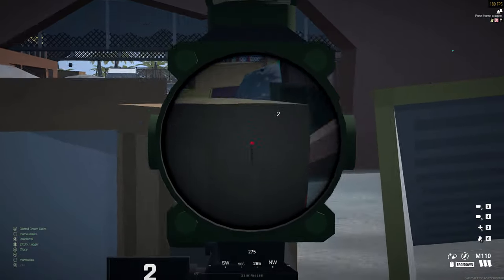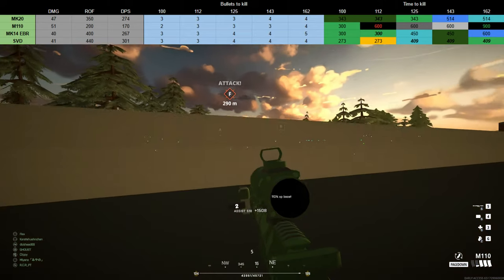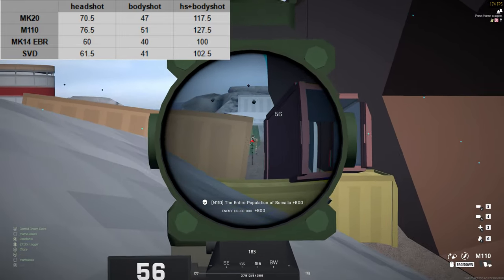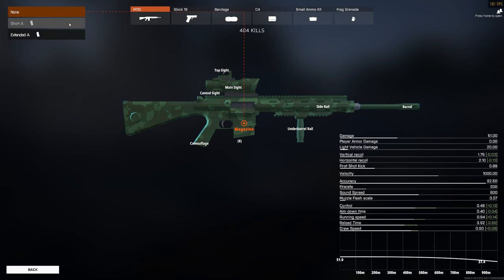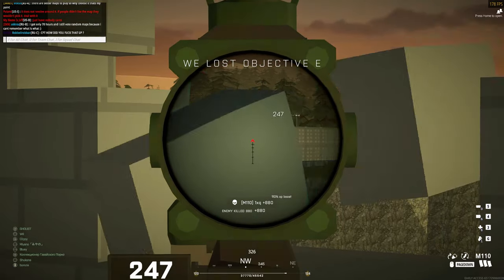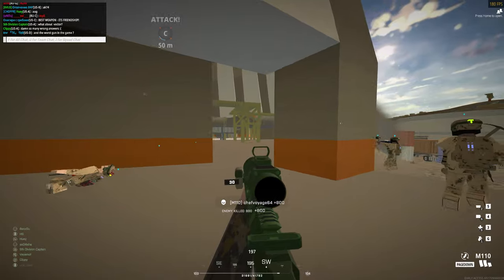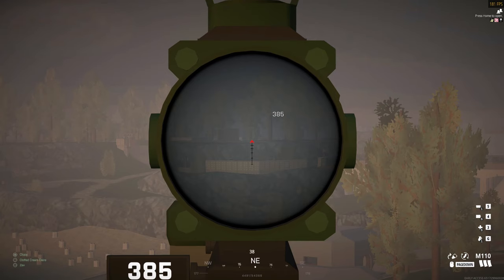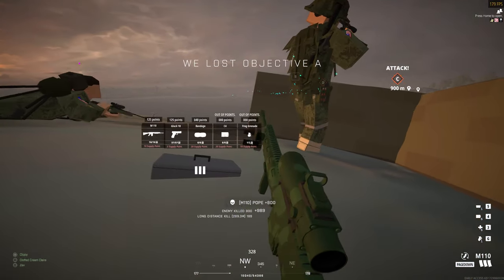Battlebit M110 Build - 2 hit kill machine! (60% of the time, it works every time)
The Battlebit M110 is a long range DMR that has a great two bullet kill against unarmoured opponents... but there's a lot of negatives that come with this one great upside. I'll break down the M110's stats and cover the attachments for it's build and loadout, give some gameplay tips for best killstreaks, and discuss it's strengths and weaknesses compared to its rivals.

0:00 Intro
0:13 TTK Analysis
2:30 Loadout
3:02 Gameplay
4:48 Summary

Battlebit Remastered, patch 2.2.4.